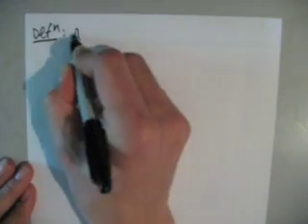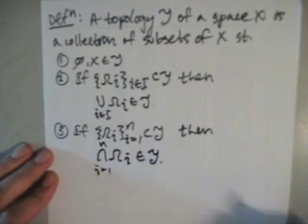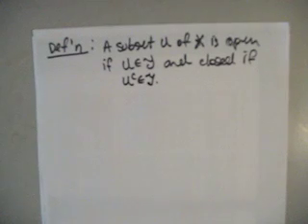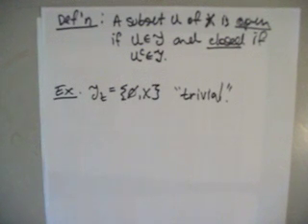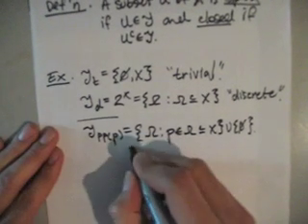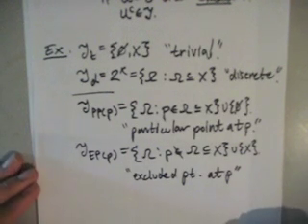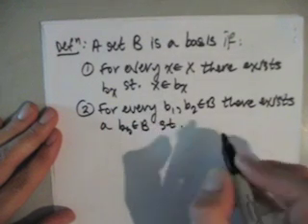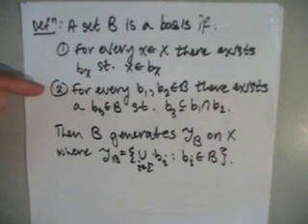Introduction to Topology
This first lecture of the series Comically Small Lectures On Point Set Topology. We will give: the definition of a topology, open and closed sets, and the basis for a topology. Examples of topologies, including the trivial topology, the discrete topology, particular point / excluded point topologies.